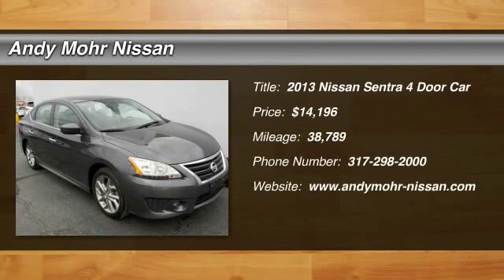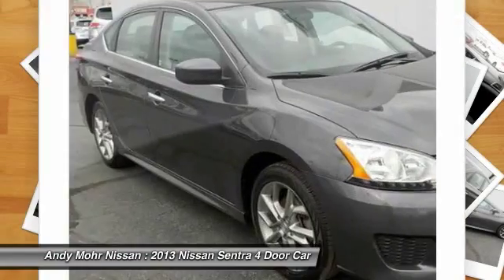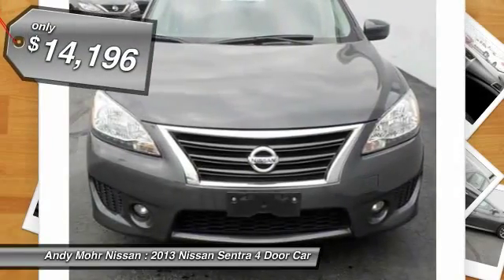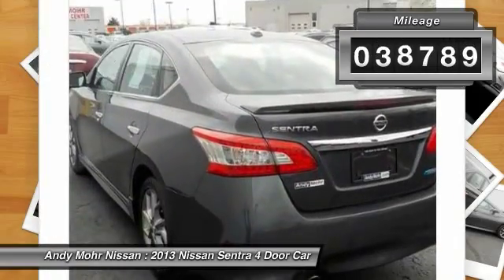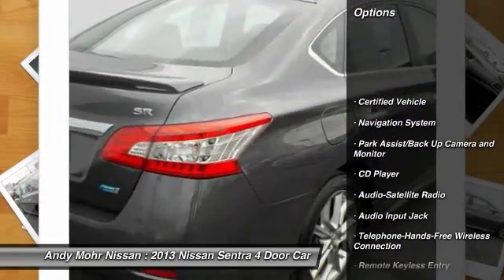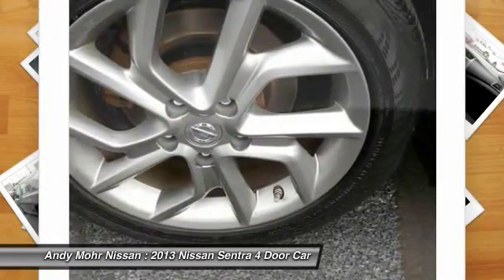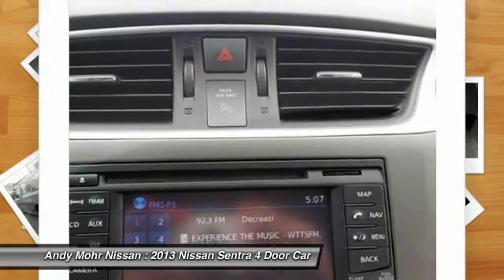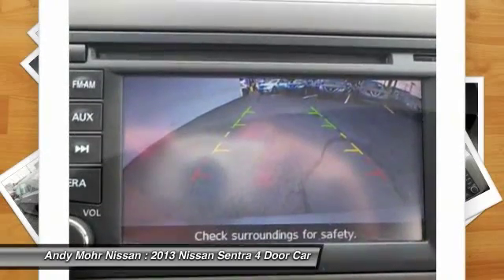2013 Nissan Sentra Indianapolis IN NP4919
2013 Nissan Sentra SR

NICE 2013 CERTIFIED NISSAN SENTRA SR!!! LOADED WITH NISSAN FACTORY NAVIGATION, PREMIUM ALLOYS, REAR WING AND MUCH MORE!! CLEAN CARFAX, NO ACCIDENTS!!! PRICED RIGHT!!! DON'T WAIT!!! CALL OR VISIT ANDY MOHR NISSAN PIKE PLAZA TODAY!! Don't pay too much for the handsome car you want...Come on down and take a look at this good-looking 2013 Nissan Sentra SR. Nissan Certified Pre-Owned means you not only get the reassurance of up to a 7yr/100,000 mile Warranty, but also a 167-point comprehensive inspection, 24/7 roadside assistance, trip-interruption services, and a complete CARFAX vehicle history report. This terrific, one-owner Sentra would look so much better in your garage instead of sitting here empty on our lot. It's only been in one garage before, so once it finds a new home, it's gonna do its best to make everybody happy. THE ANDY MOHR AUTOMOTIVE GROUP has provided  positive car buying experiences in Indianapolis, Plainfield, Avon, Brownsburg, Greenwood, Danville, Bloomington, Terre Haute, Columbus, Fishers, Carmel, Zionsville, Lebanon and all of Marion county since 1993.